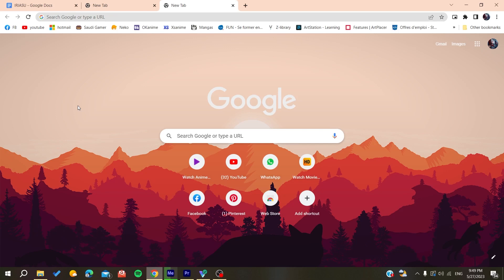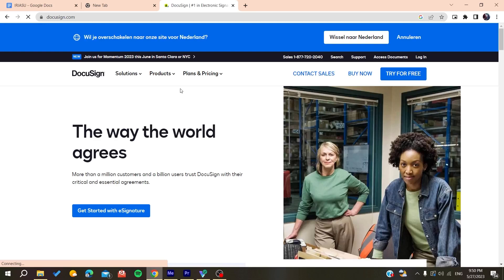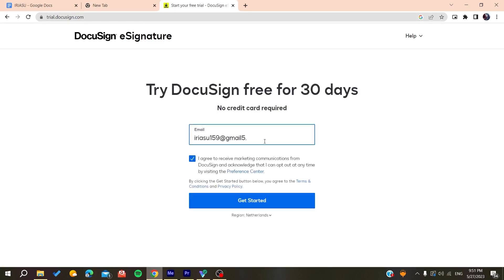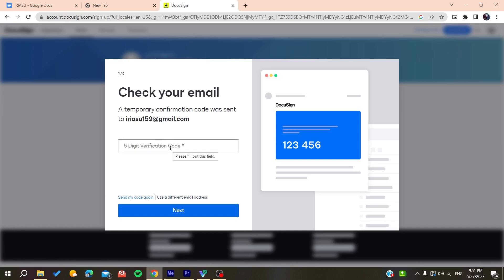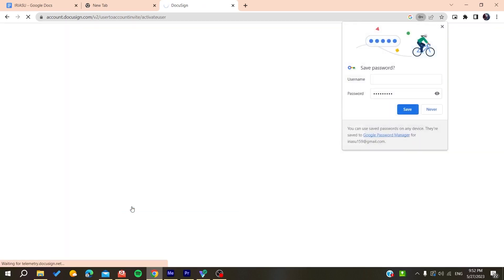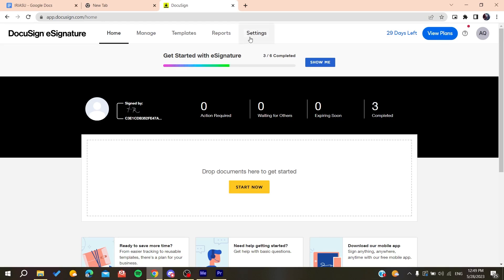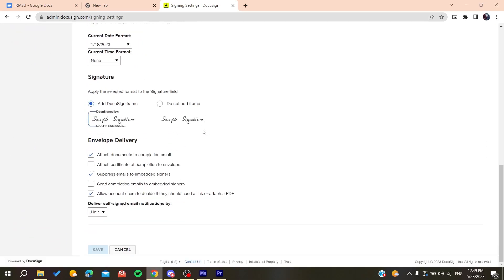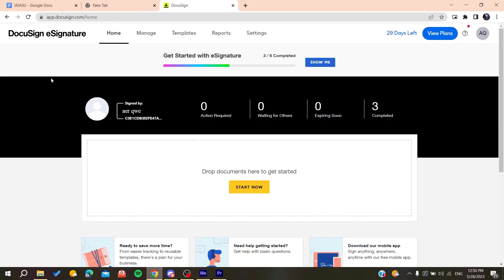How To Change Date Format DocuSign Tutorial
Today we talk about change date format docusign,docusign,docusign tip,esignature,docusign tutorial